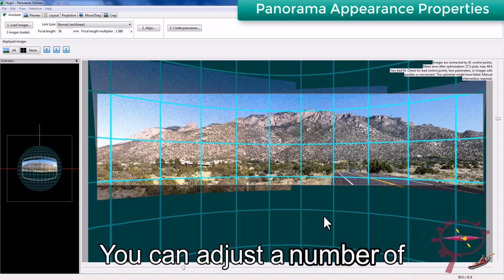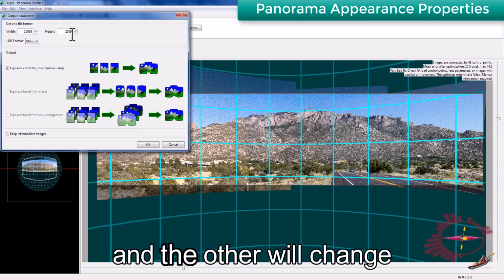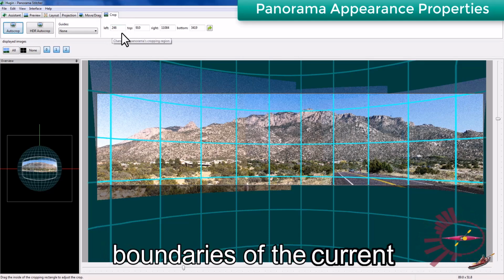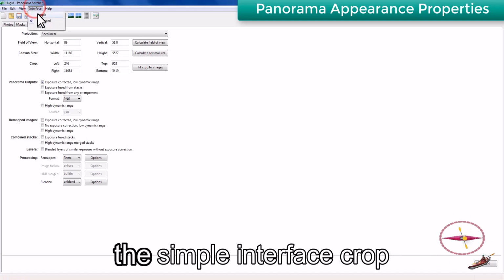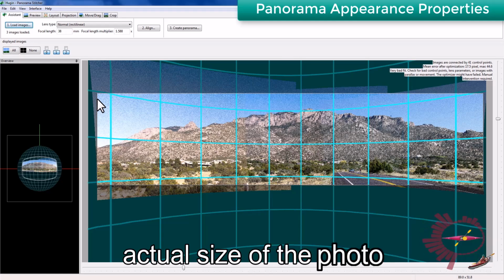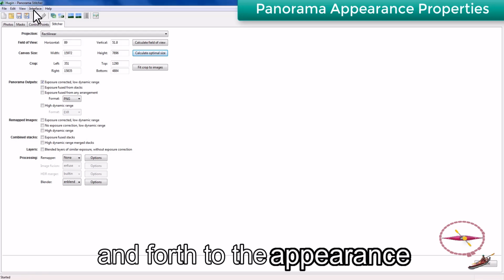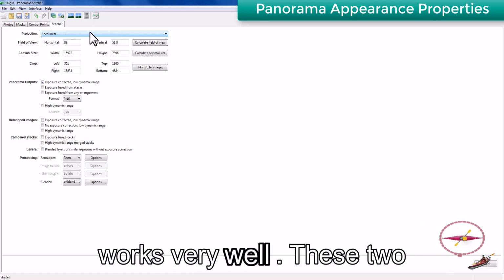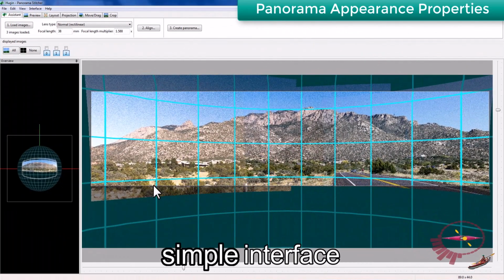Hugin 26 Panorama Appearance Properties 2025 02 05